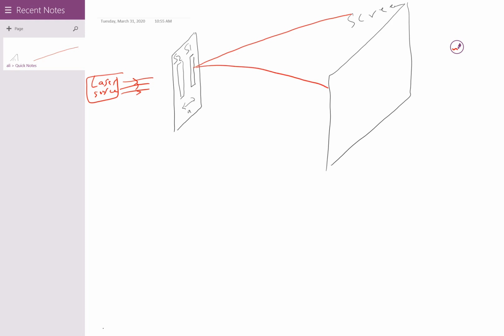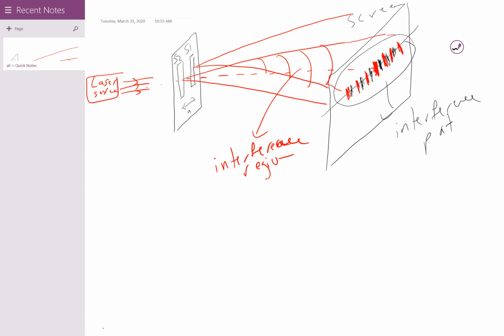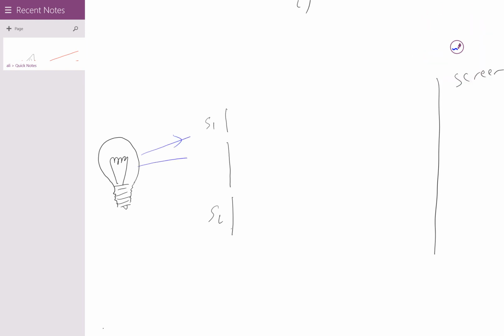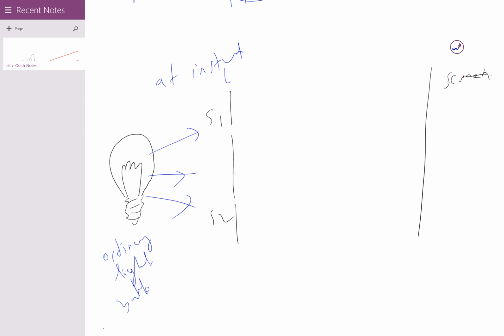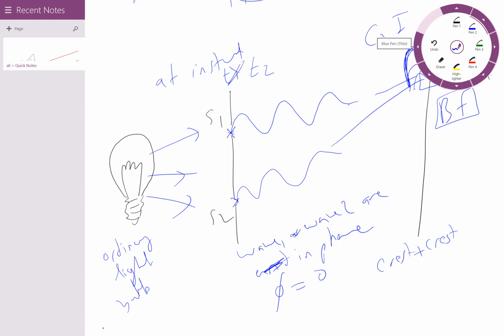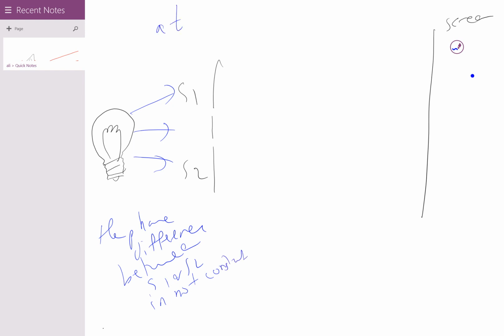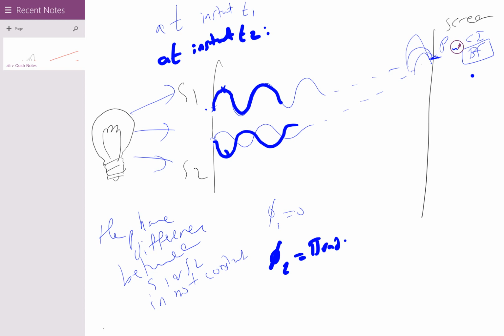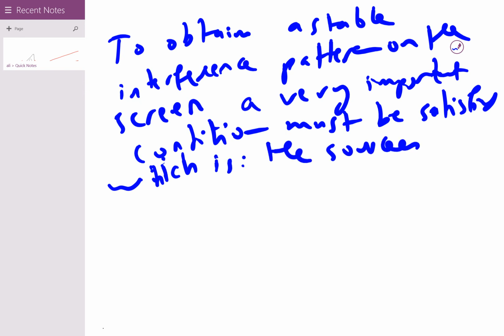Interference Synchronous and coherent sources